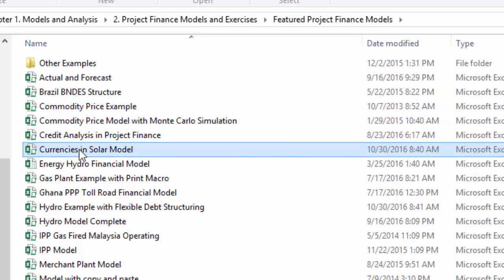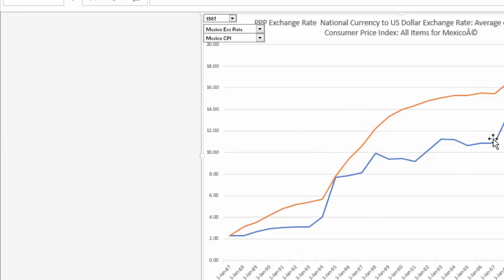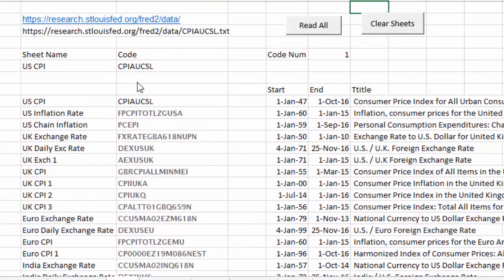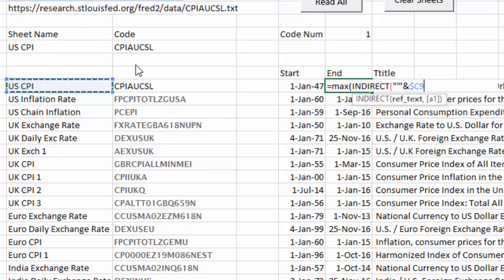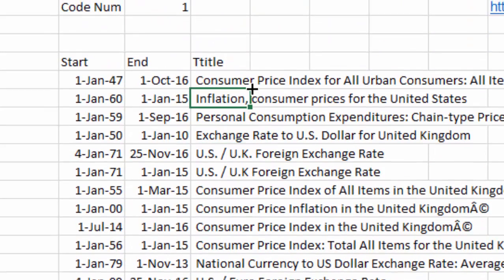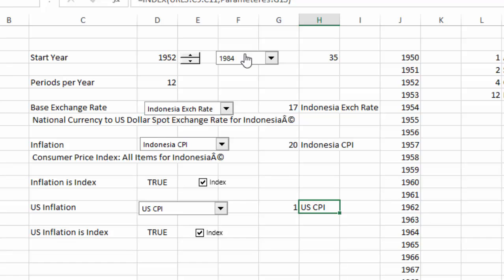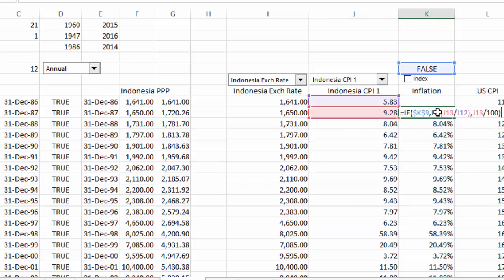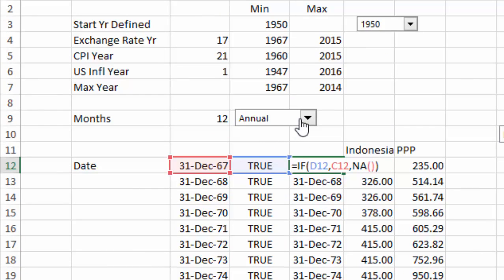Using Indirect Function to Find Data in PPP Example